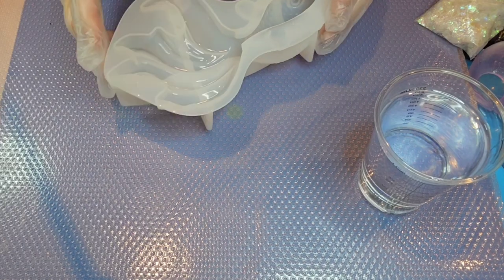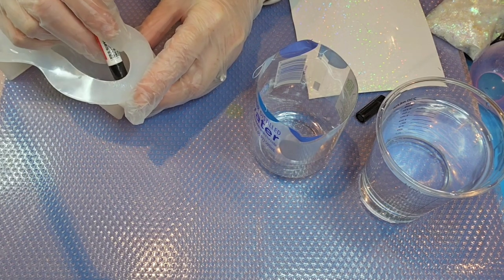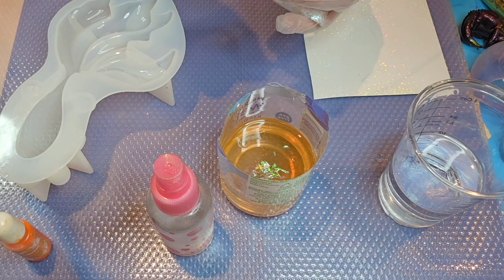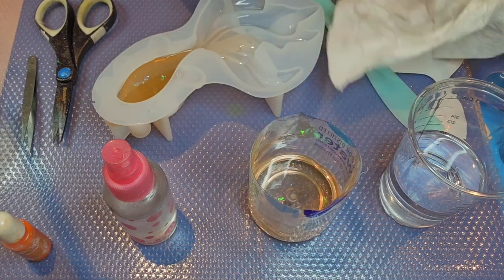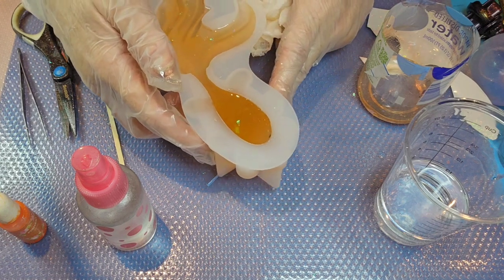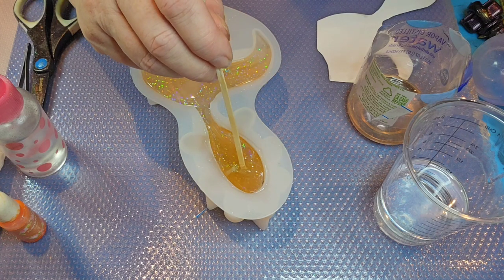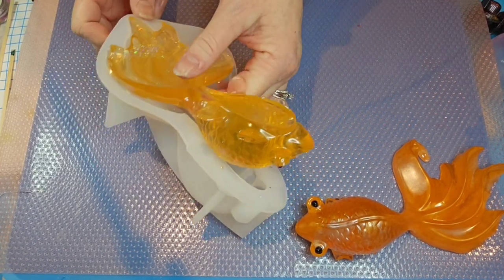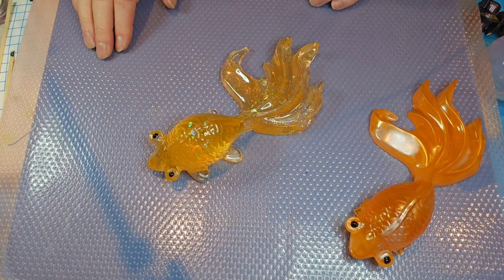Make This GIANT 7+ Inch DIY Resin Goldfish or Koi!! The Best *Pet* Ever. 🐡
This goldfish is super easy and fun to make!  Great for your desk, home decor, gift, or sales!!

Fish Molds - 2 pack